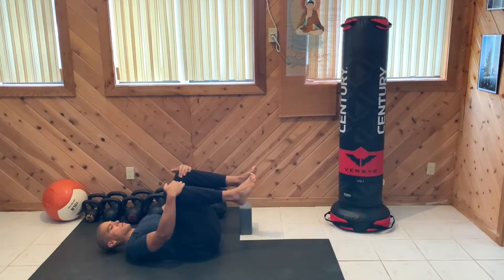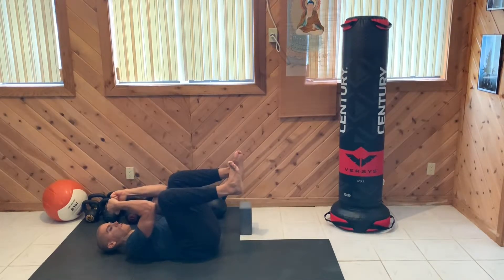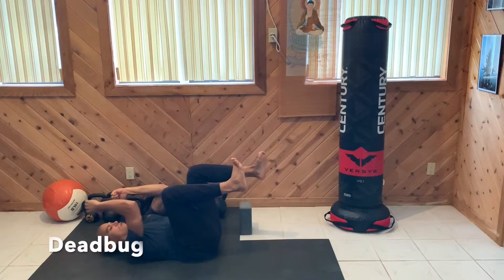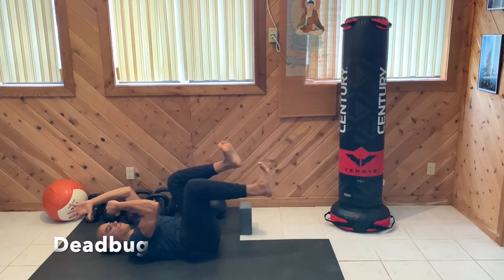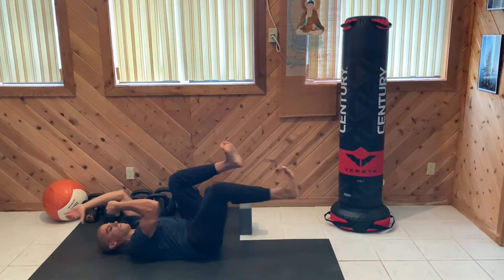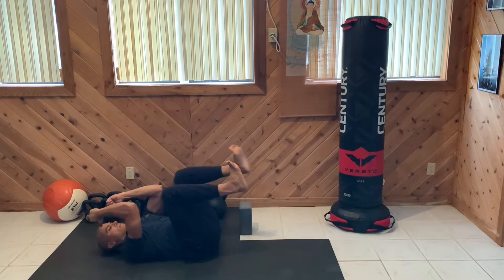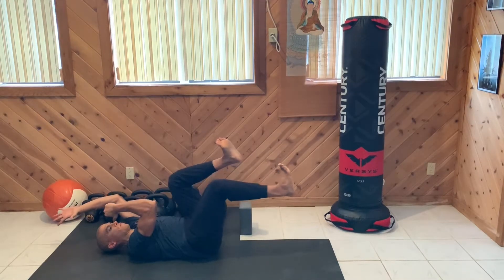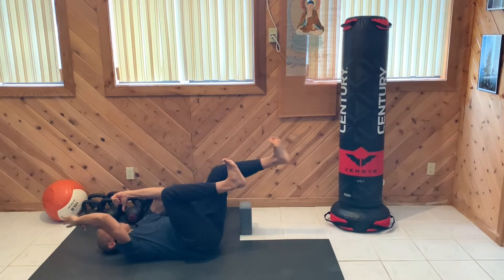Deadbug with cues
Follow along with Coach Oscar as he takes you through Deadbug with cues.

Certified Strength and Conditioning Specialist, SFG Instructor, FRCms, and Orlando Personal Trainer, Oscar Agramonte shows how to perform the all of the movements in this follow along video.

Wah Lum Films Presents WAH LUM FIT and  Control Your Health. Strength and Conditioning tutorials from Coach Oscar Agramonte. Learn about: strength, conditioning, mobility, stability, fitness, functional movement. Wah Lum Films on YouTube.